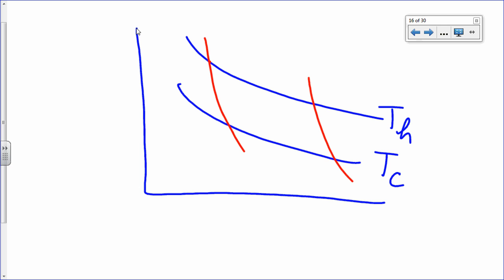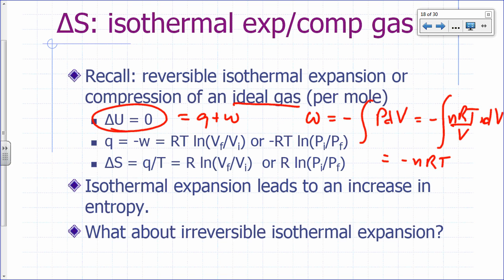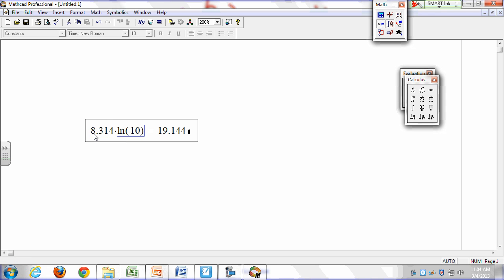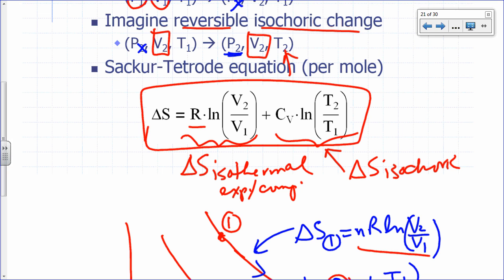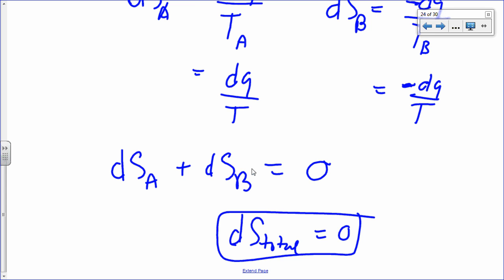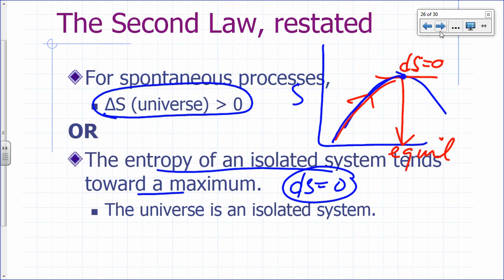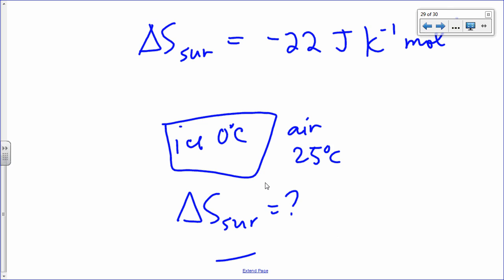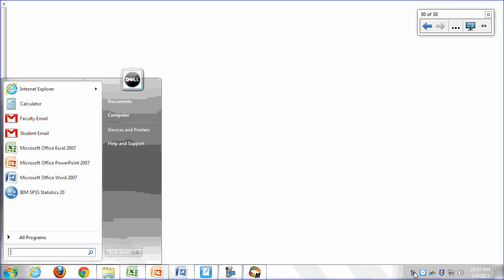Physical Chemistry Lecture: Second Law of Thermodynamics Part 2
Second Law of Thermodynamics.  Calculation of entropy changes for simple reversible processes.  Statement of the second law in terms of entropy. CORRECTION: at 2:08, formula for q is -w (negative of w).